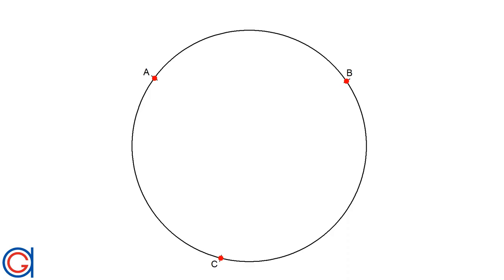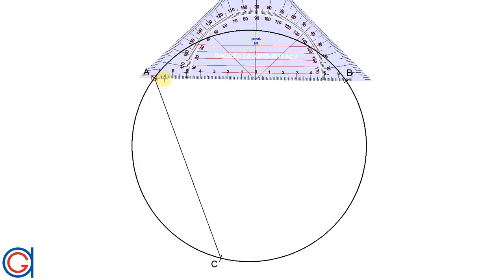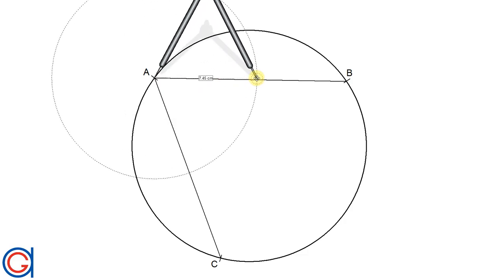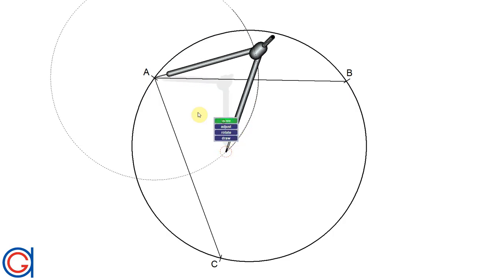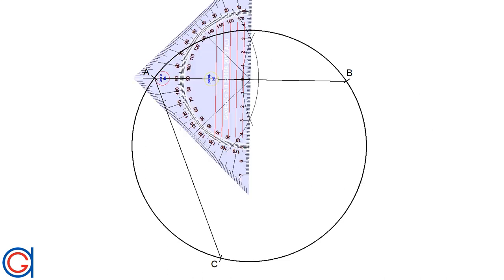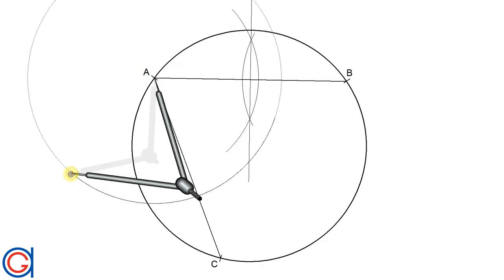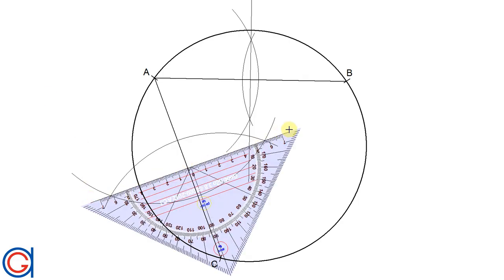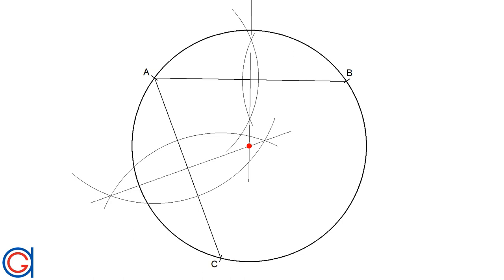How to Find the Center of a Circle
Learn how to locate the Centre point of a given circumference using a compass and a ruler.